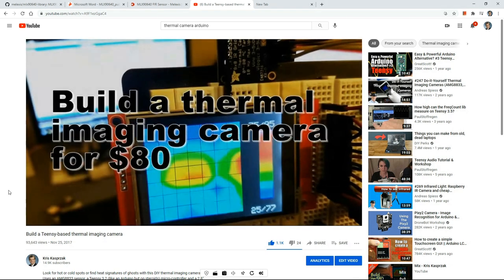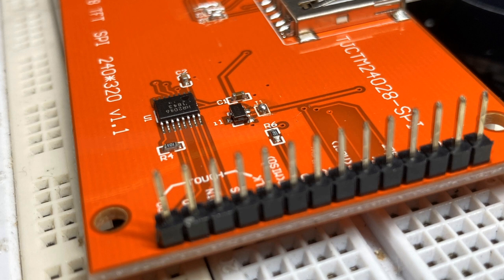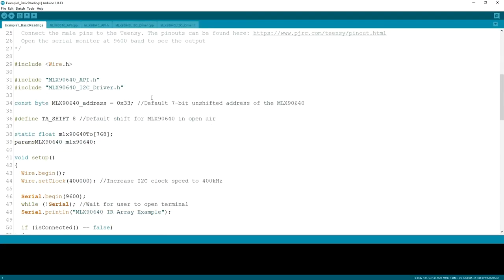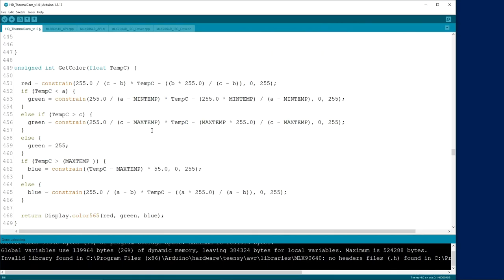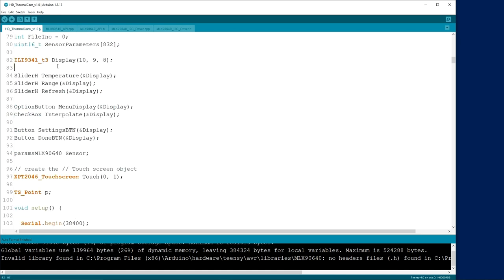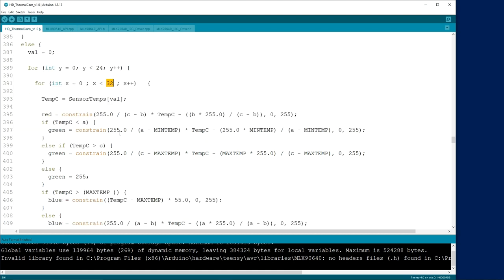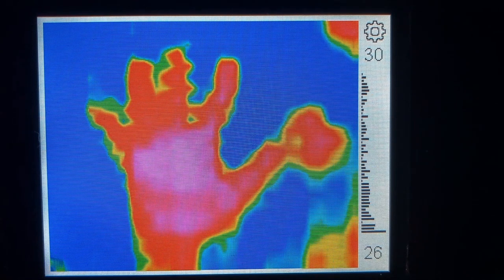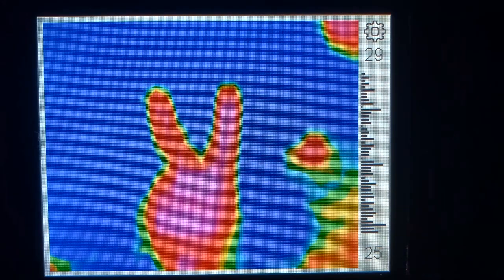DIY high-er res Thermal Camera for $100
Check out the Melexis 32 x 24 thermal camera, MLX90640 powered by a Teensy 4.0. This video shows the connections, code, and results.  I built this unit for $100 and included the cost of the camera, MCU, and display. While 32 x 24 sensor array is not what you may consider to be high resolution, my code expands the display to 310 x 230 using some interpolation.